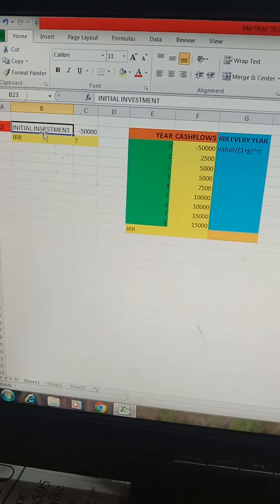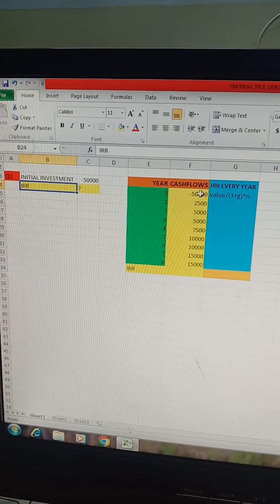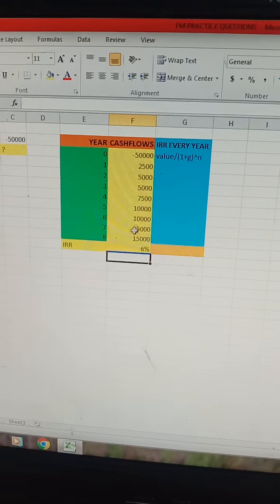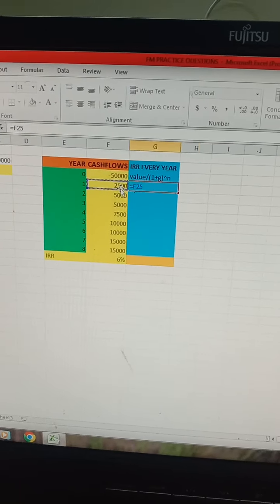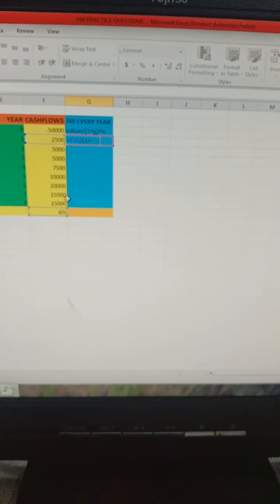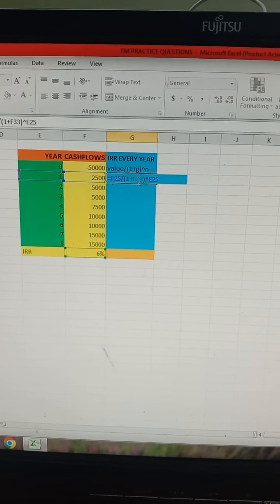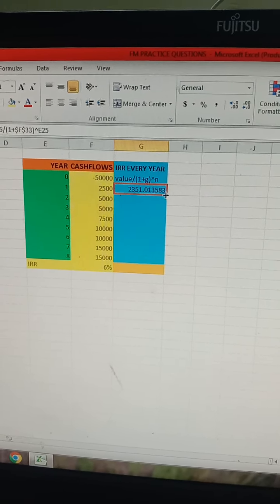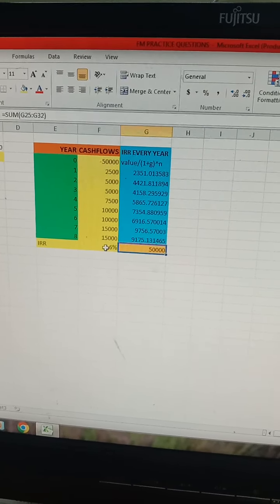How to find IRR in excel with different Cash Flows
Practice Question 2:
Capital Budgeting

Jacob has an opportunity to invest in a new retail development in his building. The initial investment is $50,000 and the expected cash flows are as follows: Year 1: $2,500 Year 2: $5,000 Year 3: $5,000 Year 4: $7,500 Year 5: $10,000 Year 6: $10,000 Year 7: $15,000 Year 8: $15,000. What is Jacob's IRR on this investment?